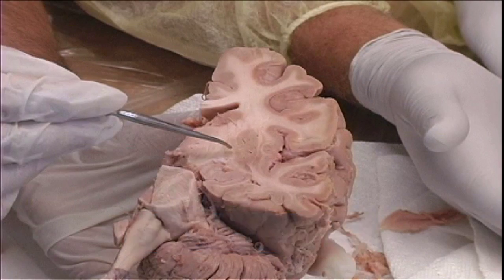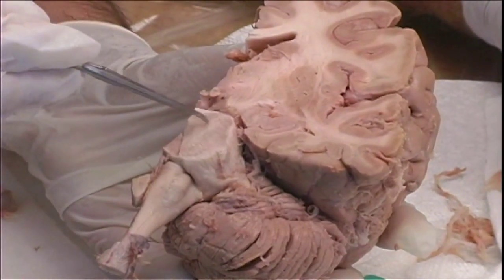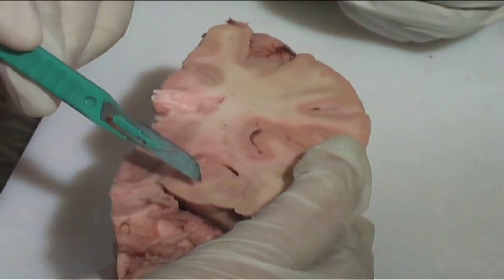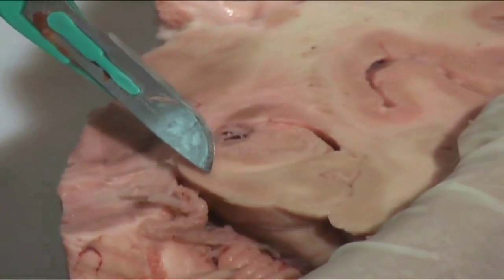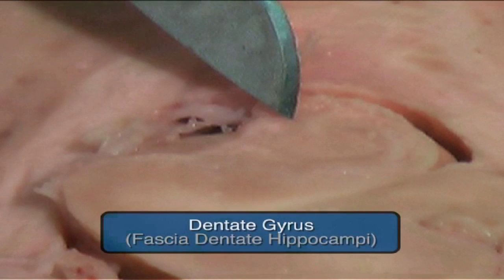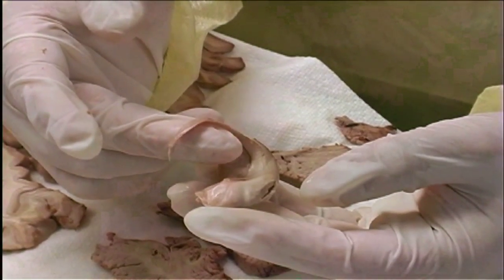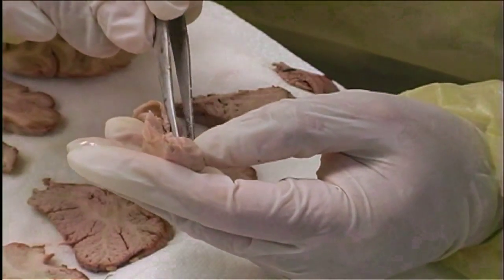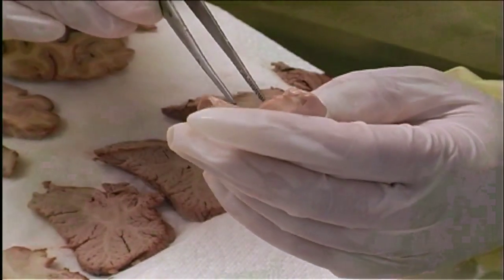Fornix and Hippocampus. Extract from "Dissection of the Brain and Spinal Cord", DVD, by B. Chikly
Fornix, Hippocampus, Mammillary Bodies. Extract from "Dissection of the Brain and Spinal Cord", DVD, by B. Chikly, MD, DO
ChiklyInstitute.com

The Brain Curriculum is an advanced-level course that takes us to the next realm of manual therapy.  It explores the brain, spinal cord and related pathologies such as closed-head injuries, whiplash, headaches, dyslexia, cerebral palsy, cognitive behavioral dysfunctions, learning disabilities, ADD/ADHD, Parkinson's and Alzheimer's disease. Students will learn specific techniques to release brain-centered restrictions as well as the damaging effects that these restrictions cause.

These are advanced classes that use a slightly different paradigm by working extensively with the brain parenchyma, grey and white matter, cranial and spinal nerves and vascular structures rather than mainly on cranial bones and membranes.